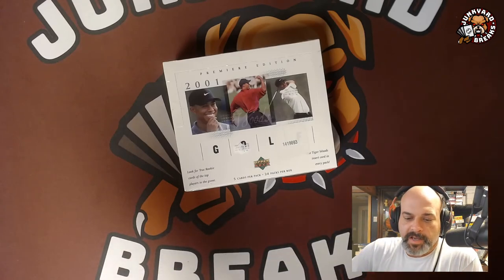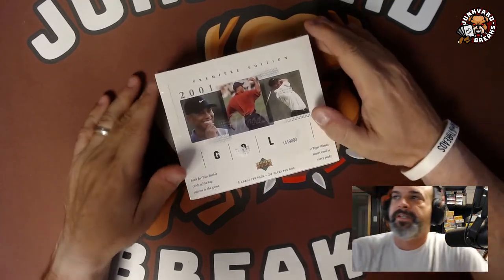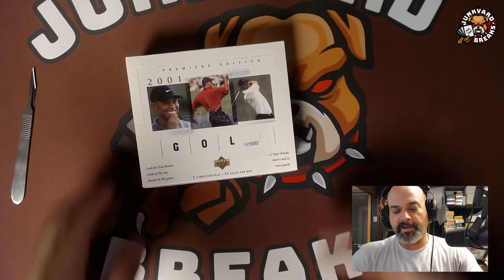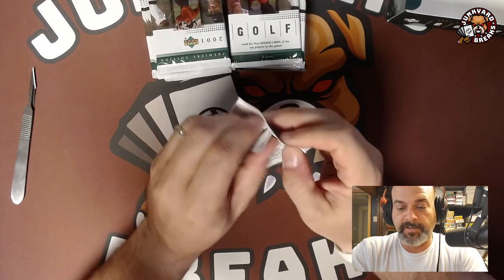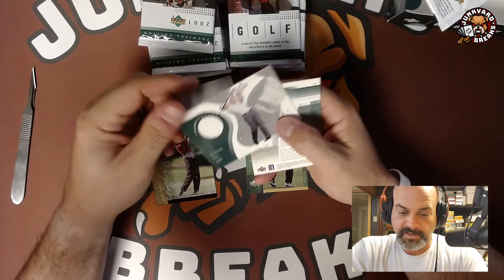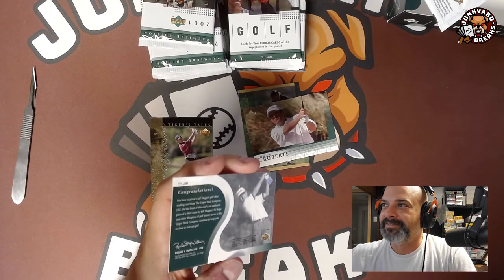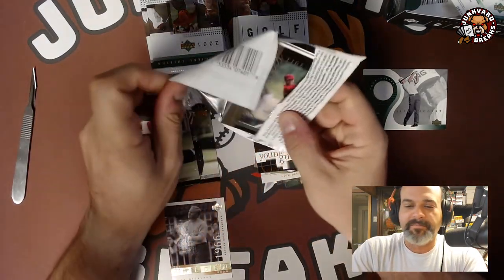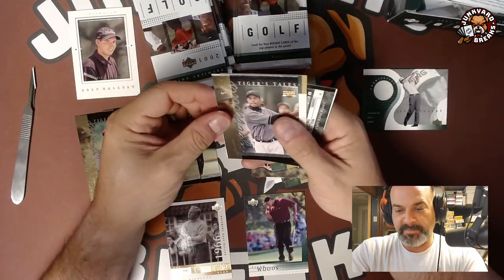2001 Premeire Edition Upper Deck Golf! Hunting for Tiger Rookies!